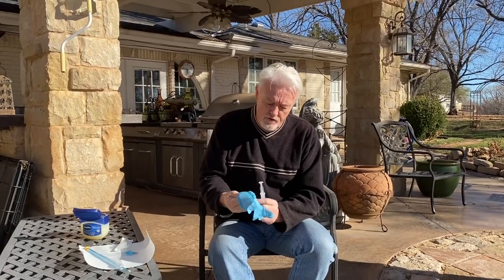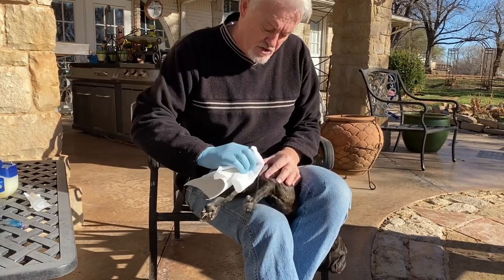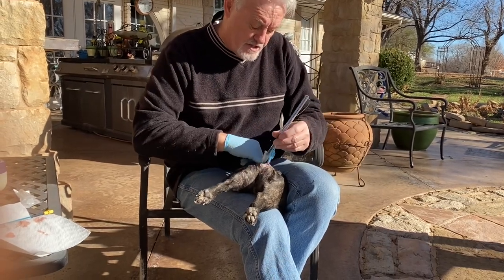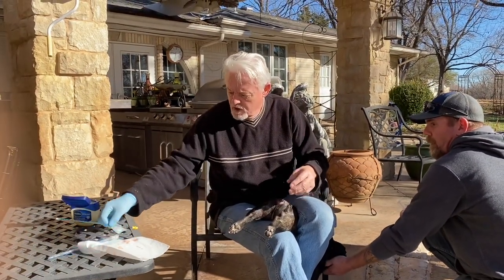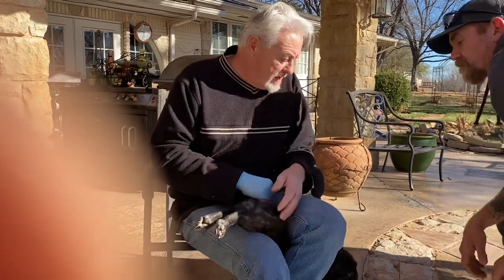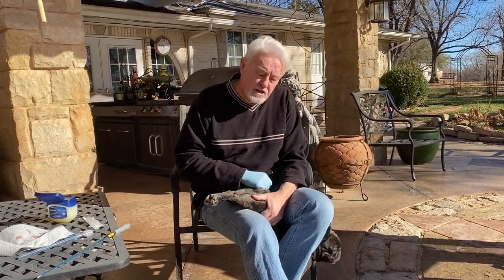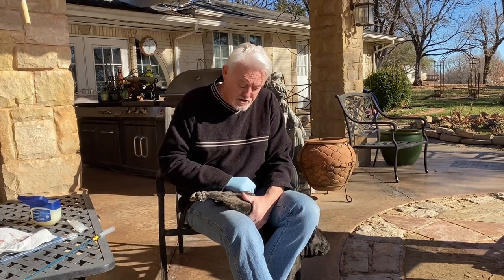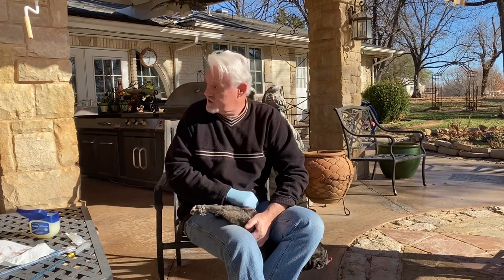dog mating part 3/3 artificial insemination ai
part  3 of series all about breeding dogs
Part 1Behavior
Part 2 Collection
Part 3 Ai
All about dog breeding